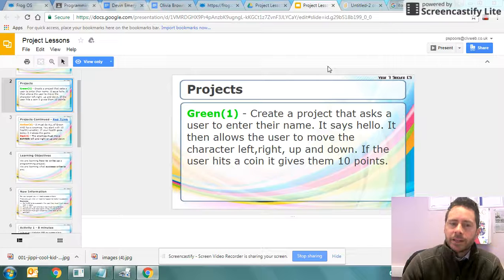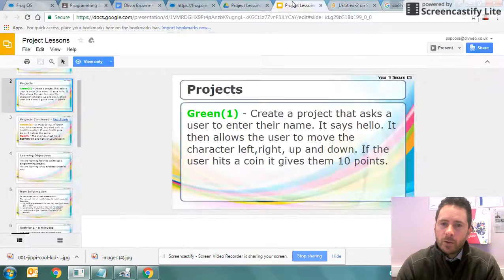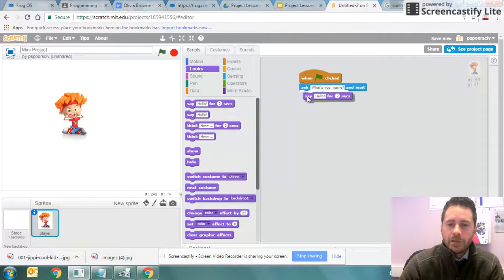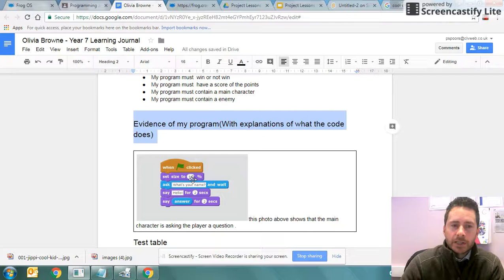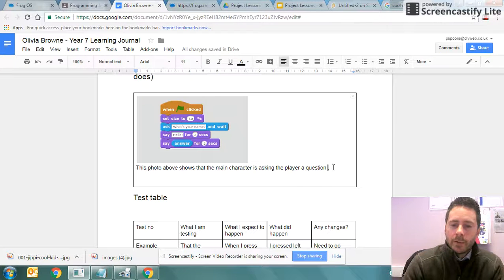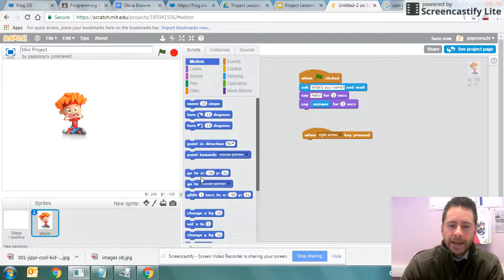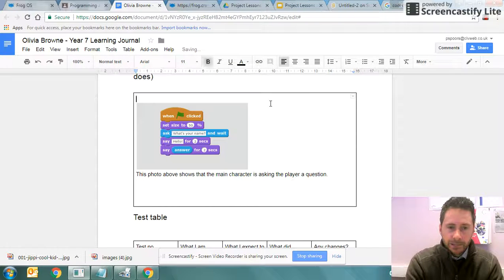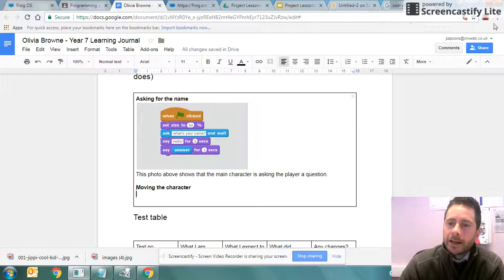Nov 13, 2017 9:04 AM